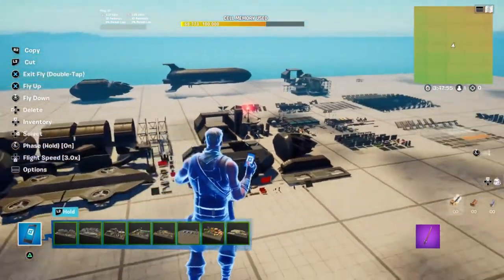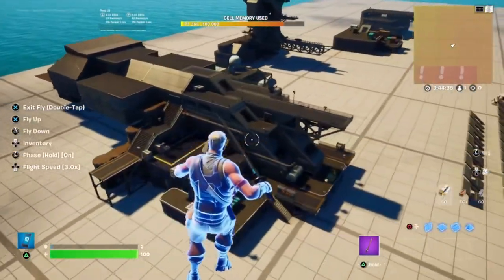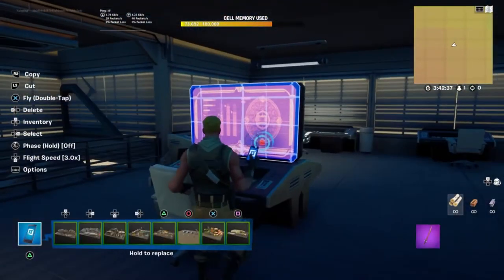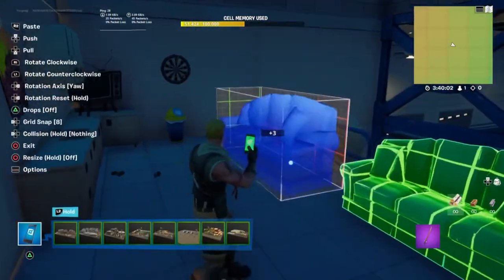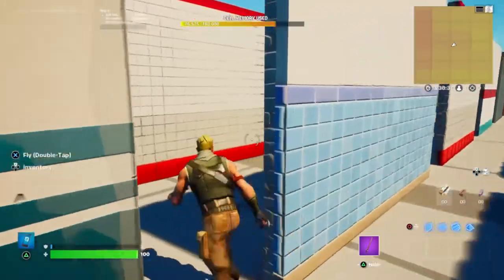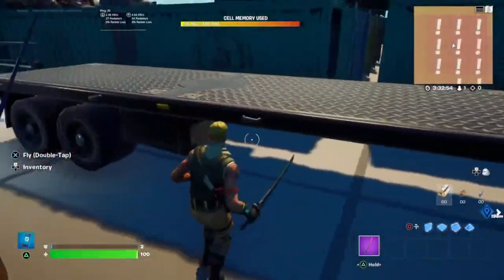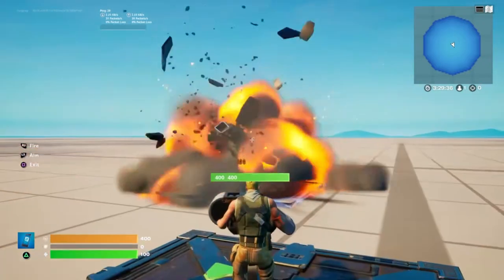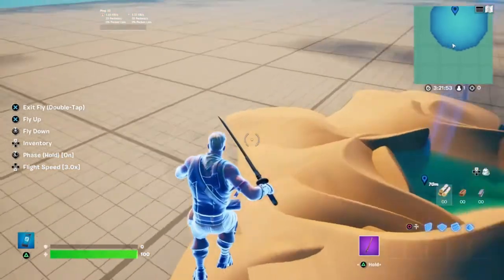Tanks, a Water Device & Llama-Tron are Finally now in fortnitecreative